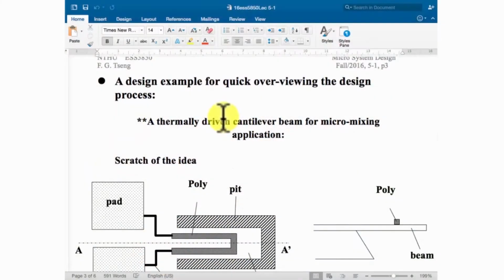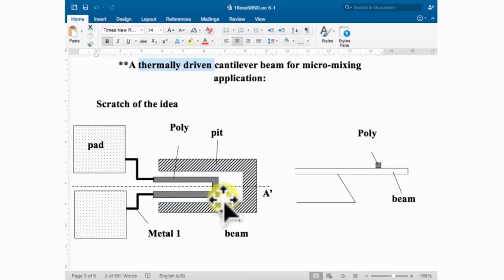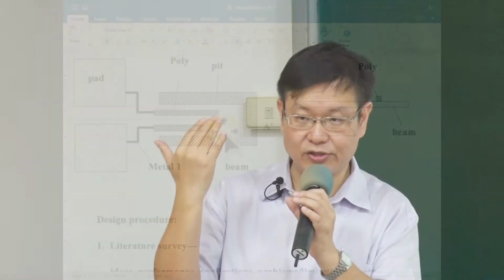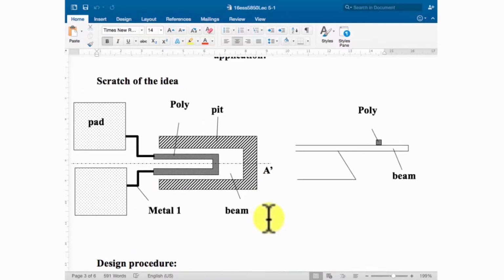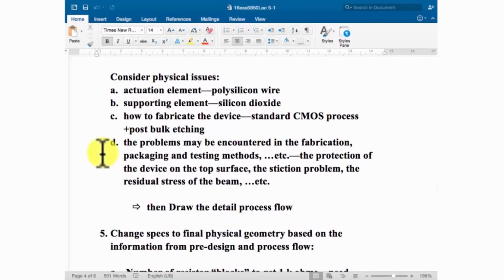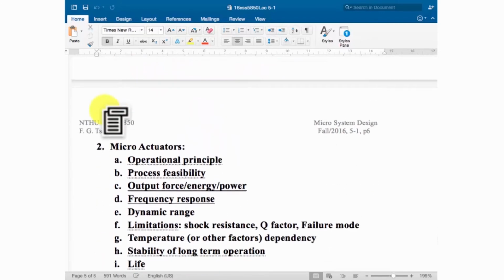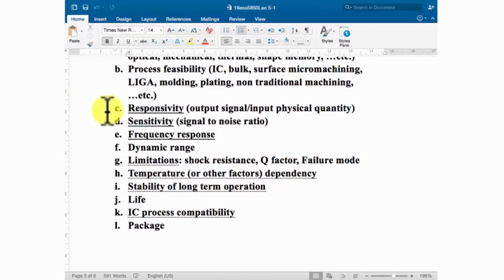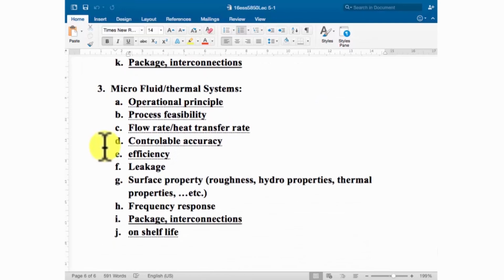10510曾繁根教授微系統設計_第6B講 Knowledge required for Micro System Design